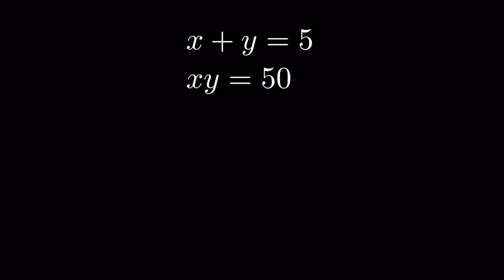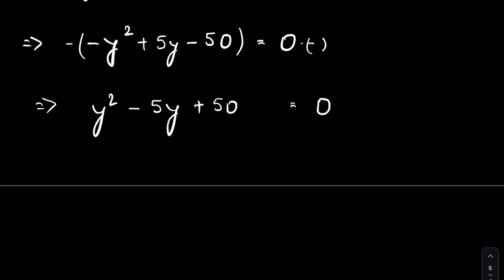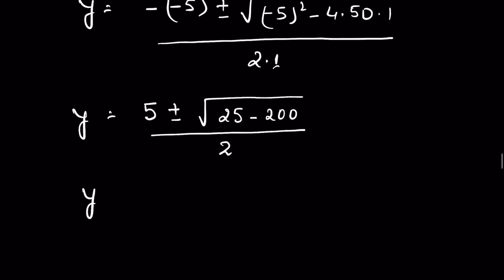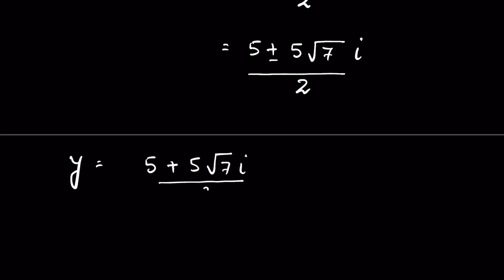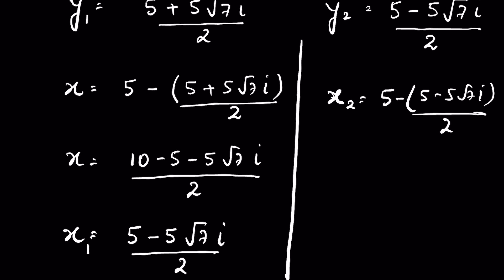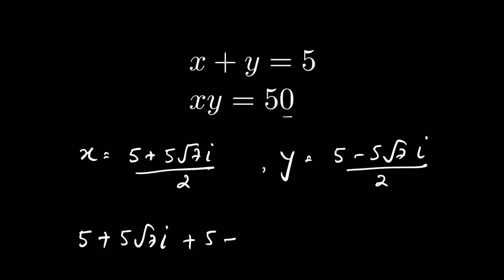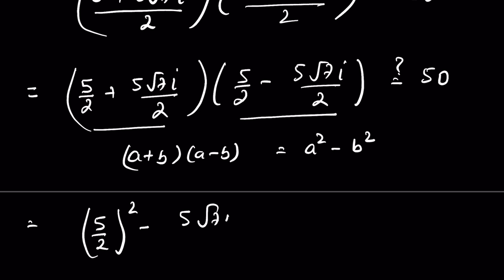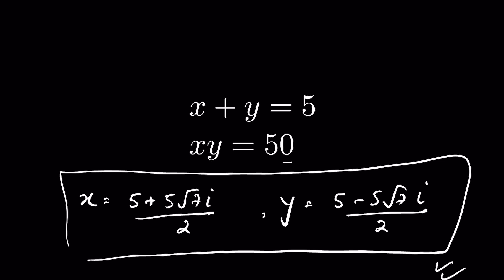Germany math Olympiad | Can you solve it ?